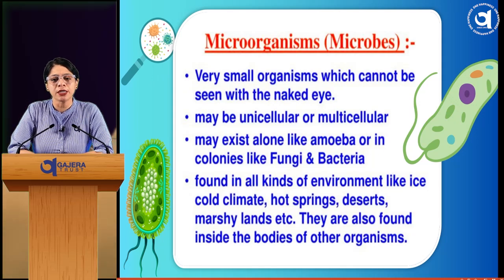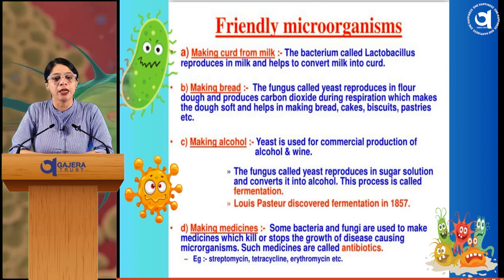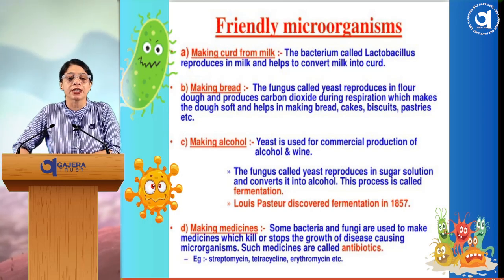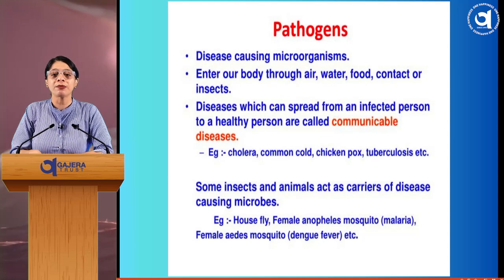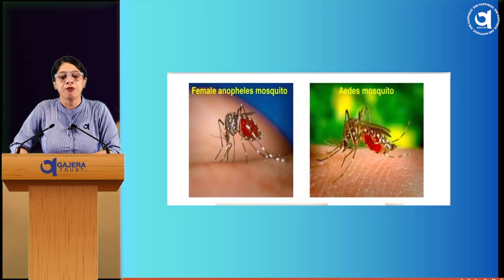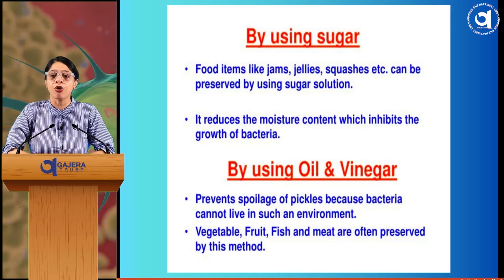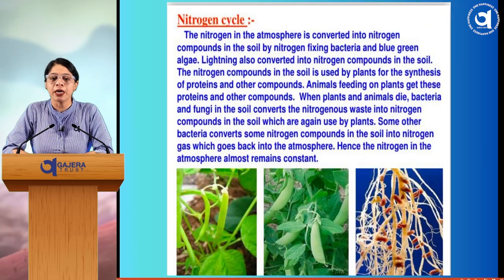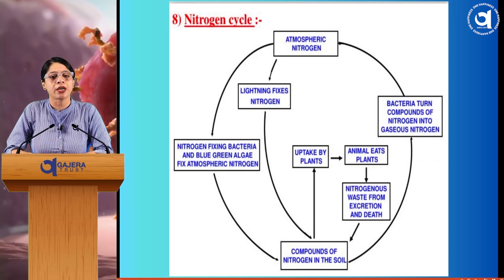STD-VIII | Science| Ch-II | Microorganisms: Friend and Foe | Shree H.J. Gajera English Medium School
Chapter 2 of Std 8 Science, "Microorganisms: Friend and Foe," focuses on the study of microorganisms such as bacteria, viruses, fungi, protozoa, and algae. It discusses the beneficial roles microorganisms play in processes like fermentation, nitrogen fixation, and decomposition, as well as their use in industries like medicine and agriculture. Additionally, the chapter covers the harmful effects of microorganisms, including diseases in humans, animals, and plants, as well as food spoilage. The chapter emphasizes the balance between the positive and negative impacts of microorganisms in daily life.
Video by Ms. Priti Patel